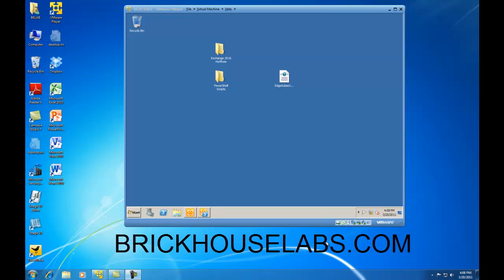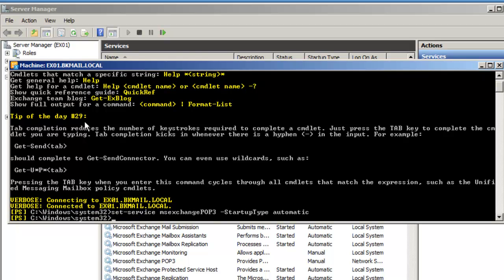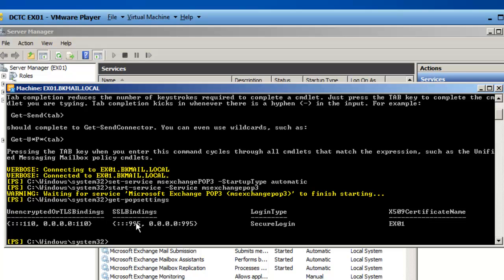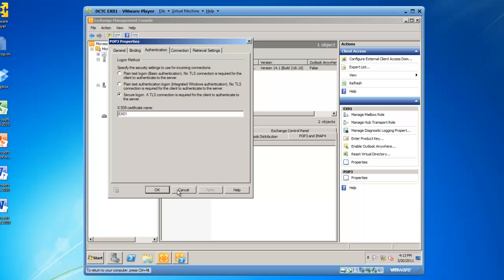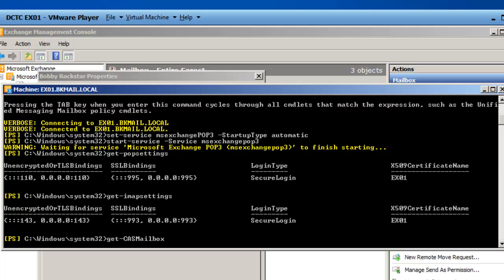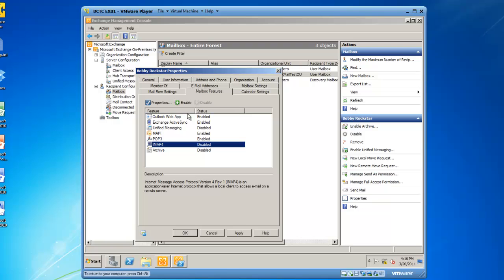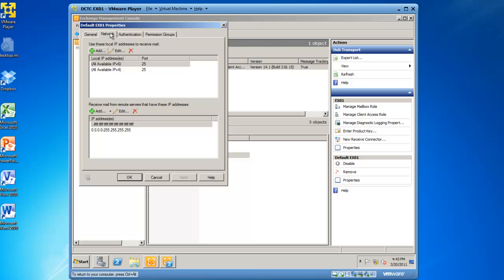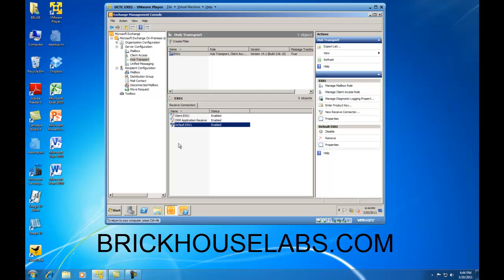Exchange 2010 POP3 and IMAP4 Support